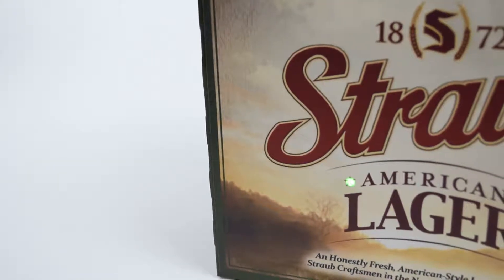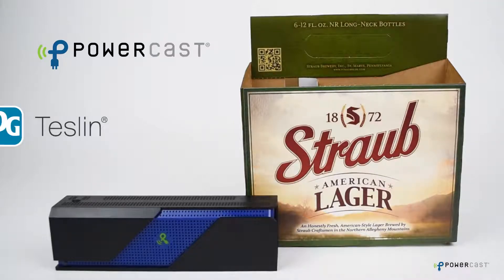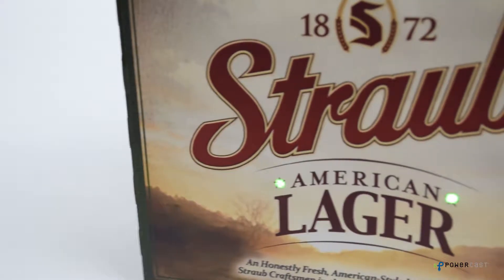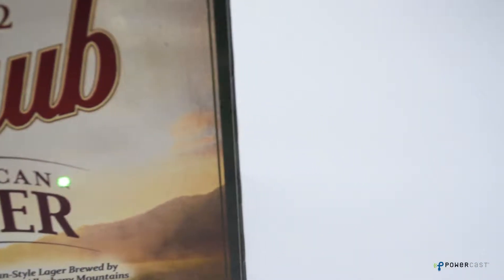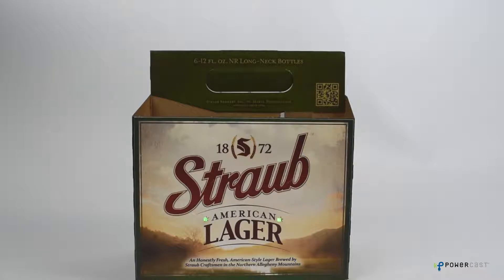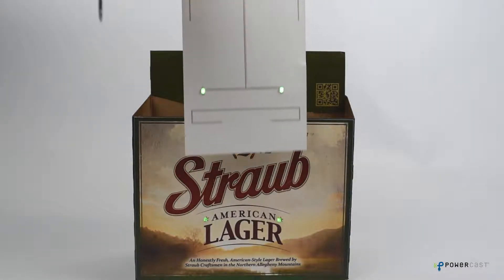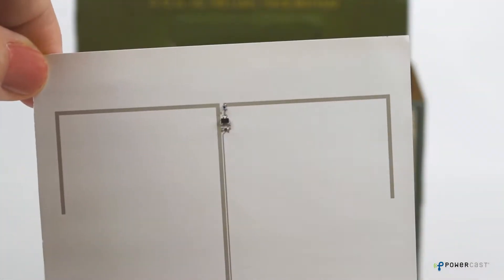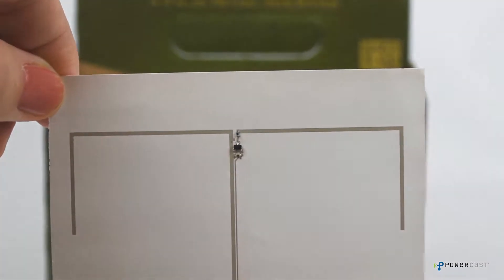Powercast and PPG team up to create wirelessly illuminated packaging solutions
Combining PPG's Teslin® substrate and conductive inks with Powercast's wireless power technology, these new packaging and labeling solutions are a fresh take on the smart packaging market.